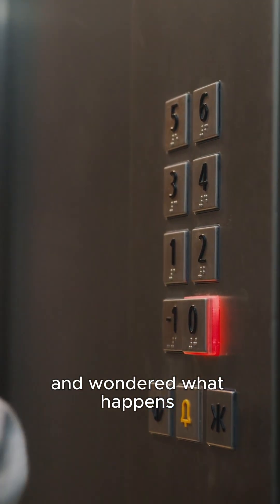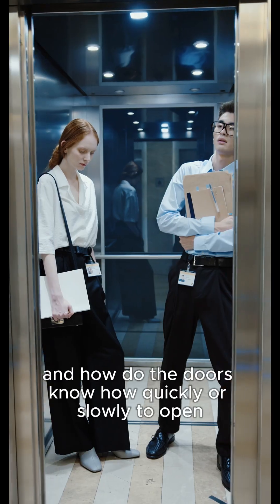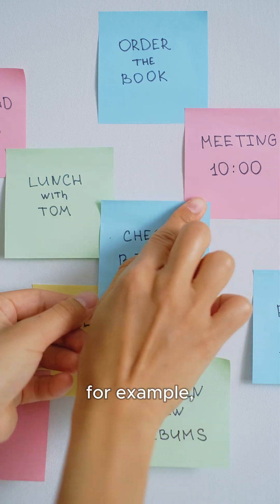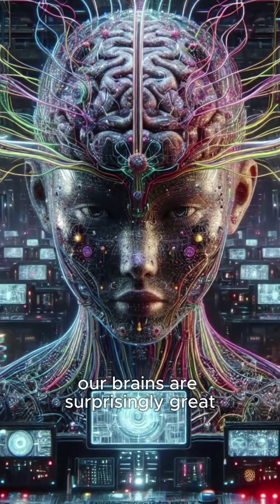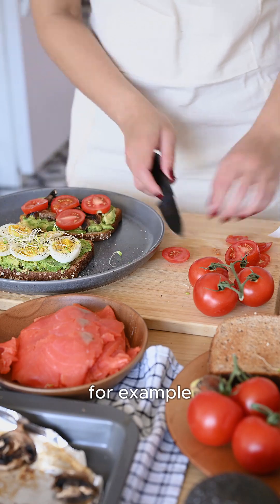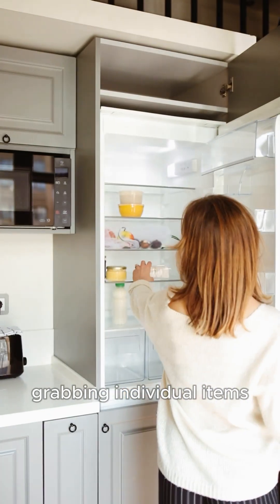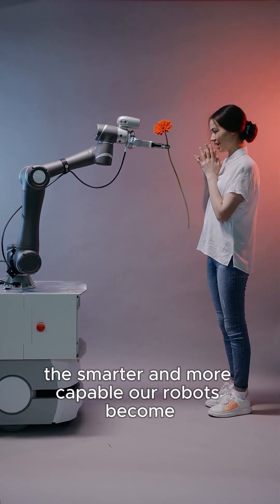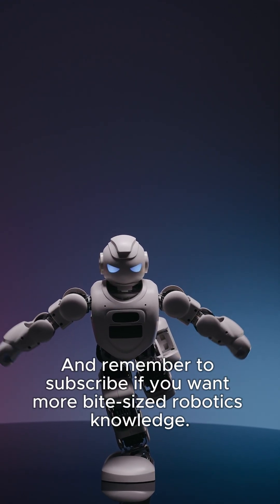MUST-KNOW control concepts for robotics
How do robots decide what to do and how to do it? This video explores the fascinating difference between high-level and low-level control in robotics.

Learn how high-level control focuses on planning and decision-making, while low-level control ensures precise execution. Together, these concepts form the foundation for intelligent and capable robotic systems.

Discover why control is so critical for robotics, and how advancing algorithms can make robots smarter and more efficient.